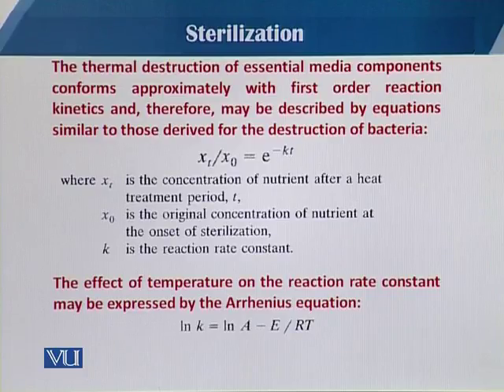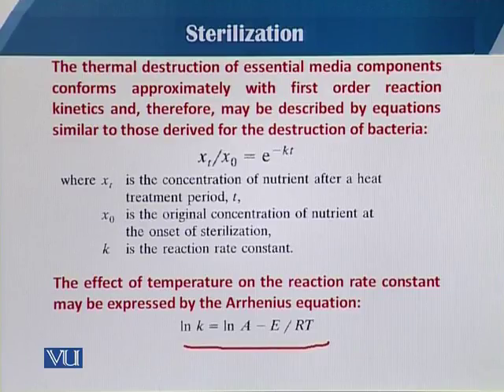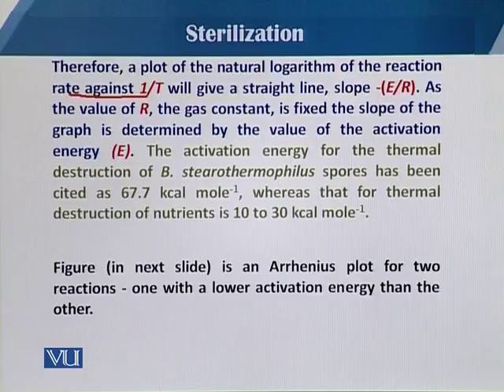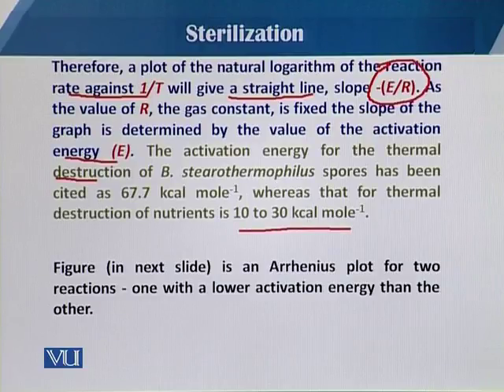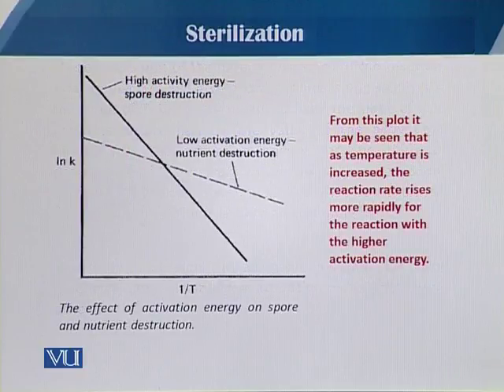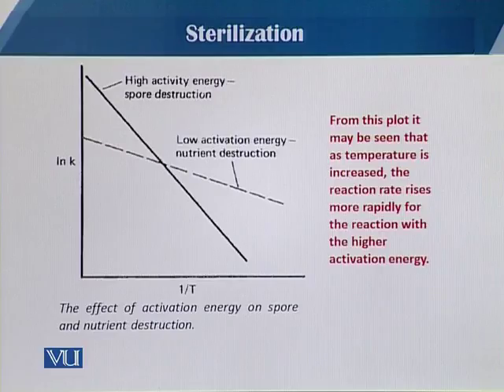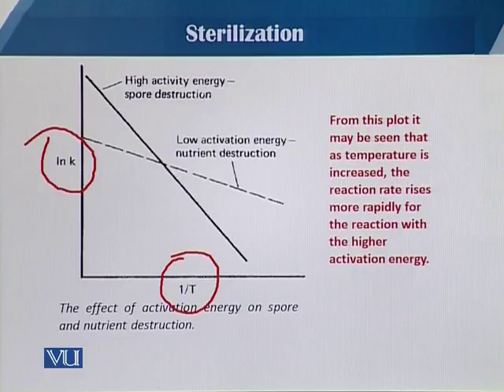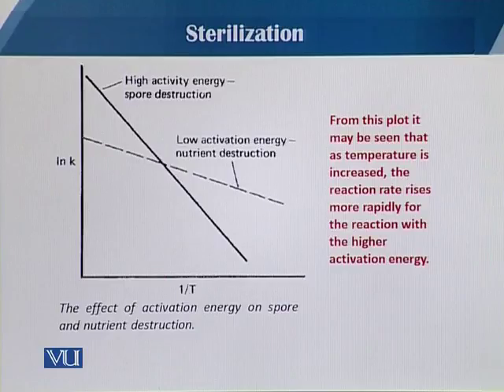BT735_Topic123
Topic: 123